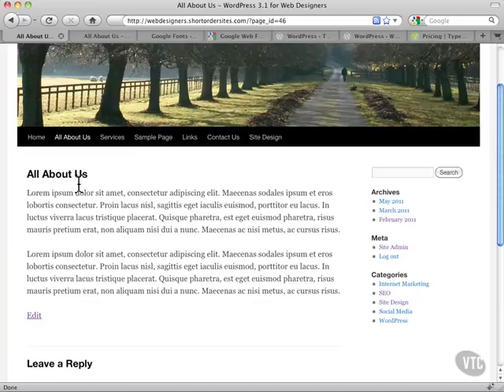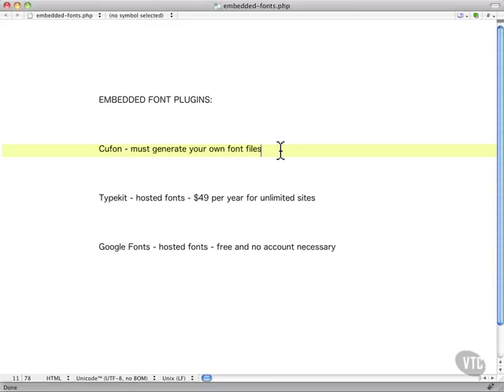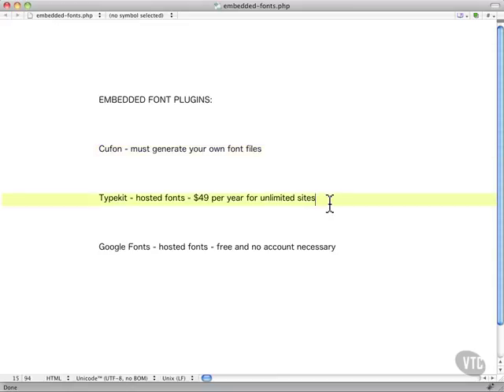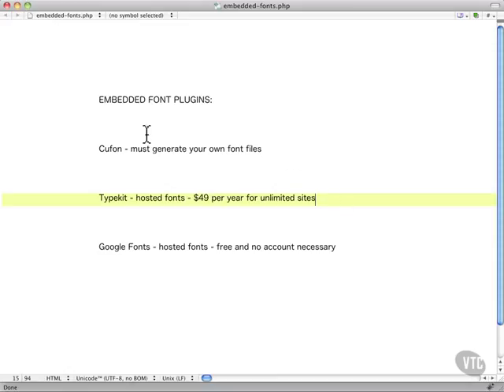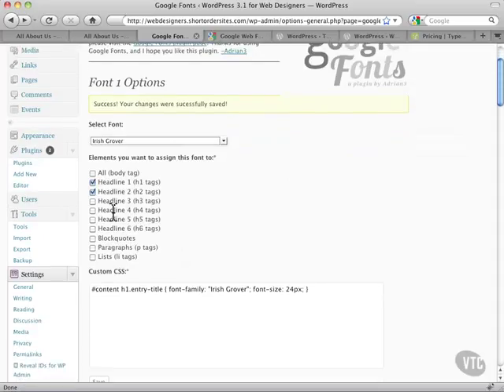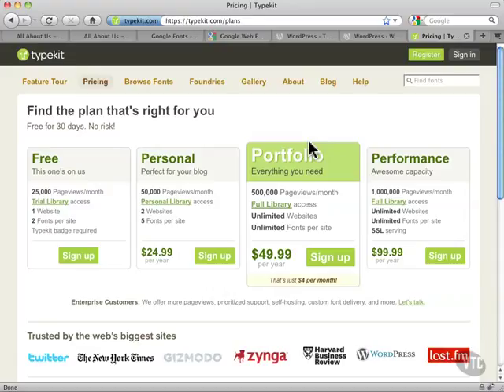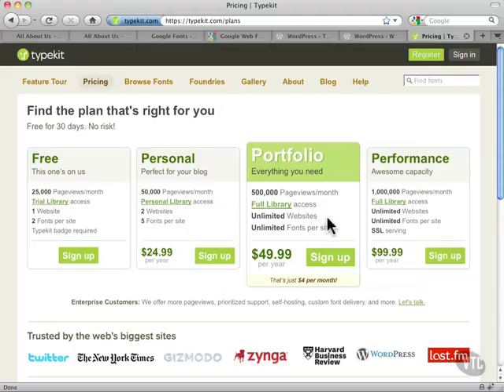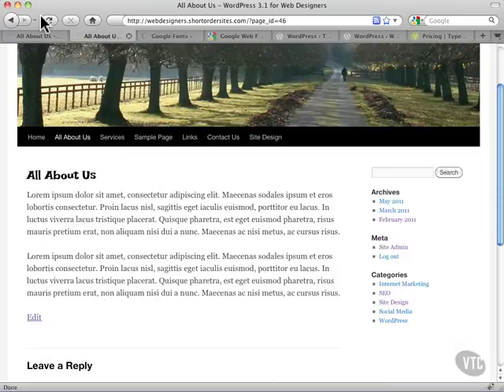0617 Embedded Fonts